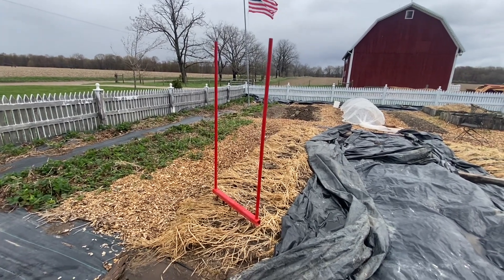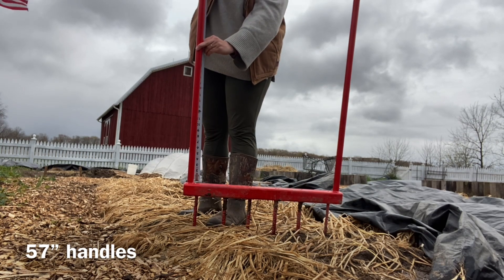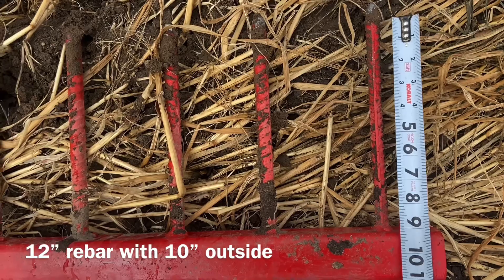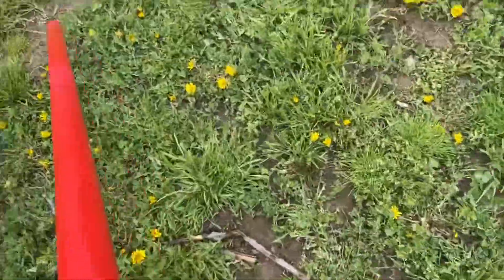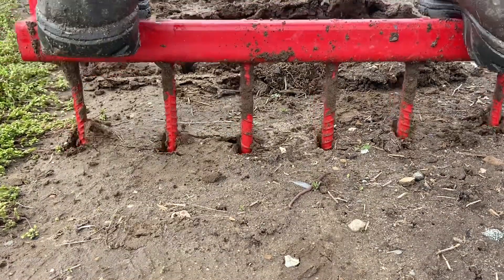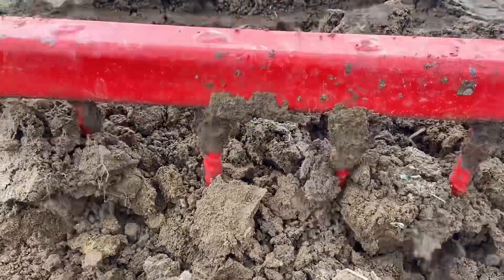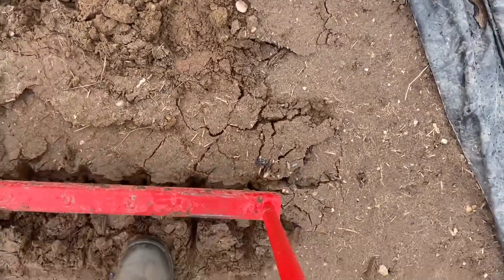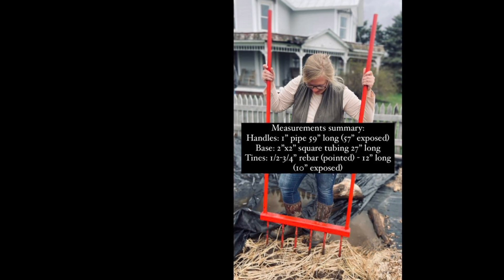DIY Broadfork - Homestead Welding Project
Homestead favorites from Amazon